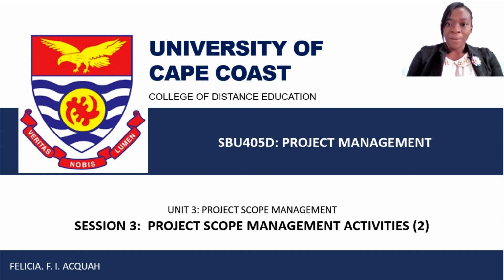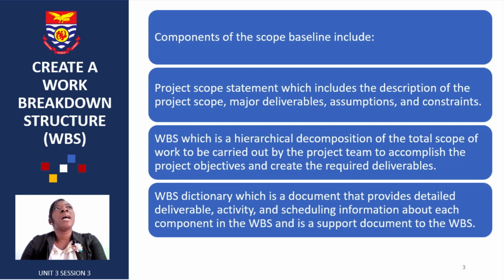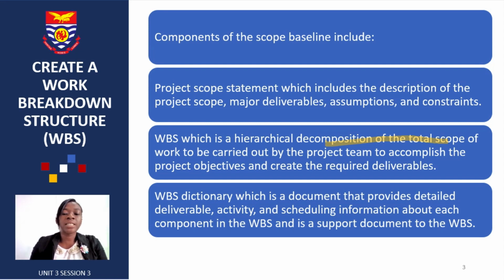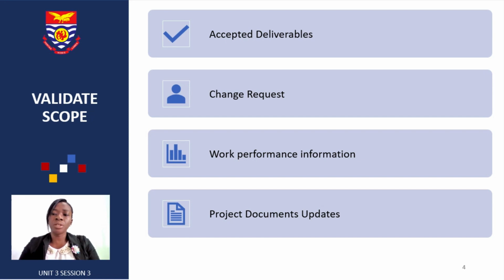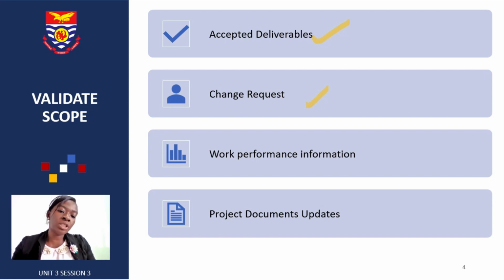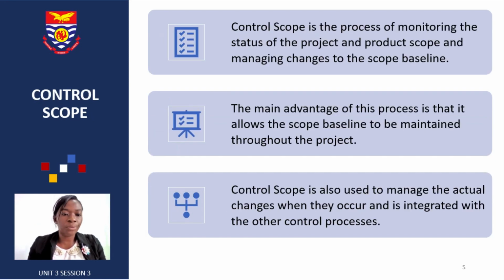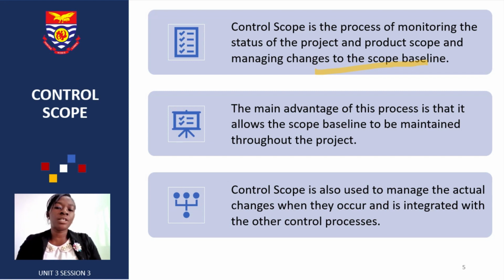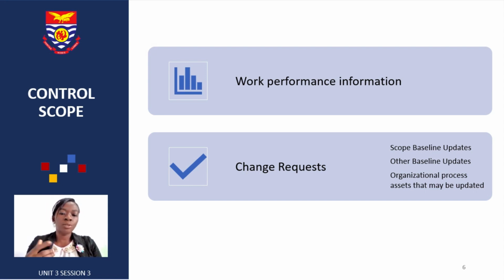Project Management Unit 3 Session 3